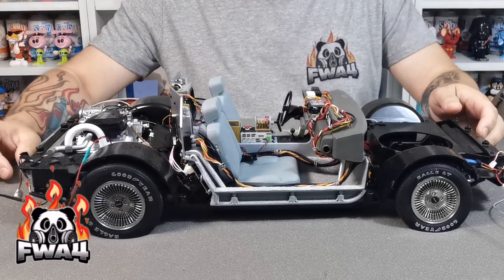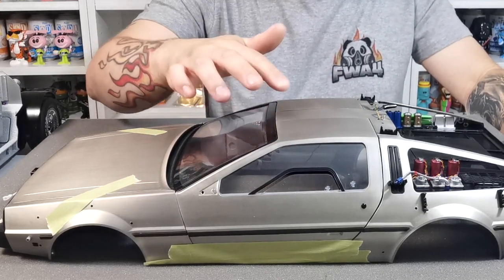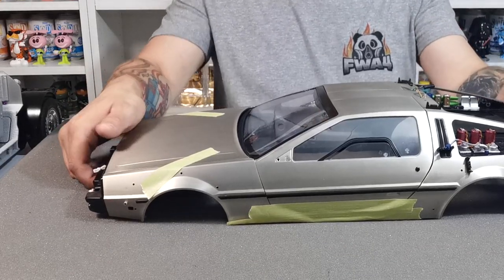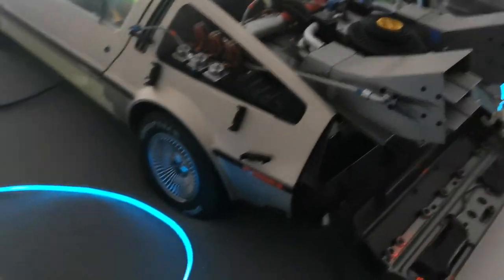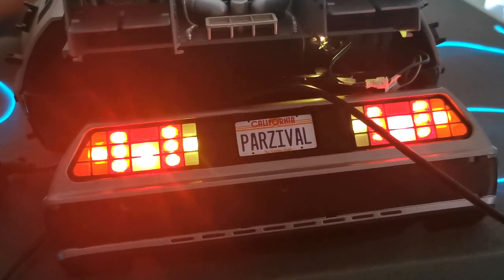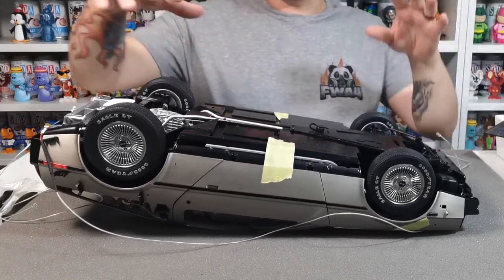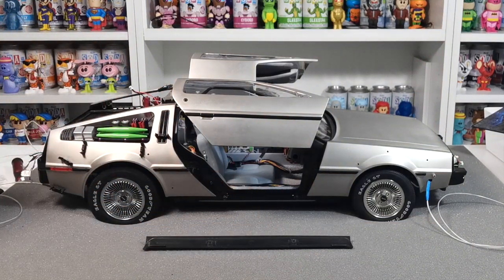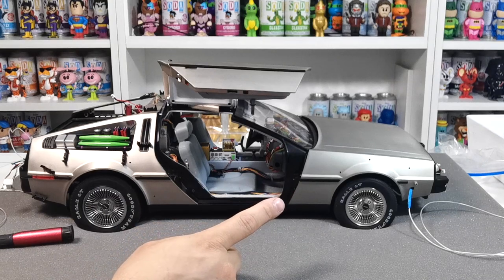Build The Back To The Future Delorean - The EL Light Mod Guide - Part 2 + Rebuild Guide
Check out Modelmodz for all the mods mentioned in this video

I would like to say a huge thank you to Model Modz for making these amazing products possible.

Please check out these two amazing channels below for purchasing the flux and Xmas tree mod, you can also see all the other cool mods they have on offer here too.

Build the BTTF Delorean - 1.8 Custom Parts-

Build the DeLorean 1:8 scale - by Eaglemoss -

We now have a dedicated page for all YouTube Video Guides

“Not only does our new part-work collection give long-time fans the chance to have their own time machine, but it also takes something you’ve loved and makes it real.